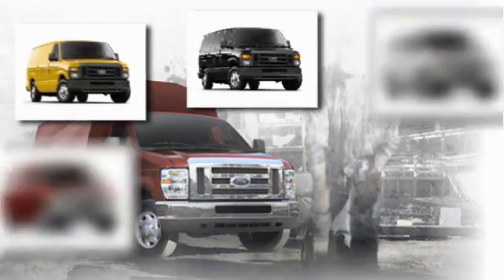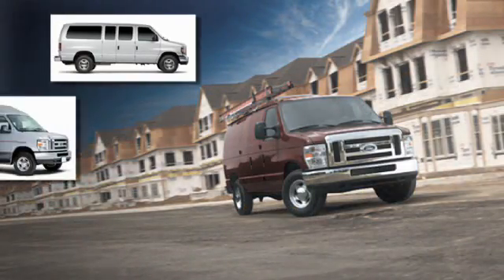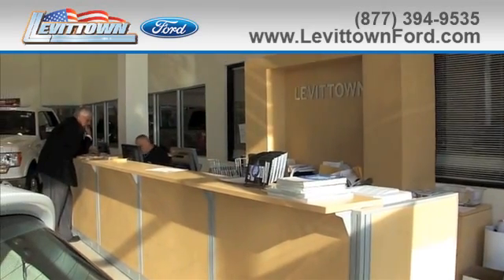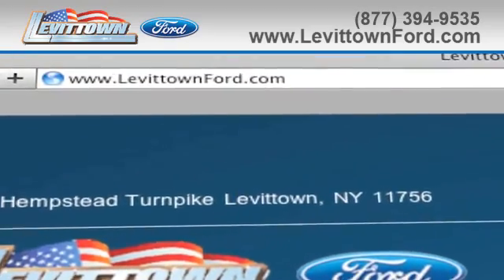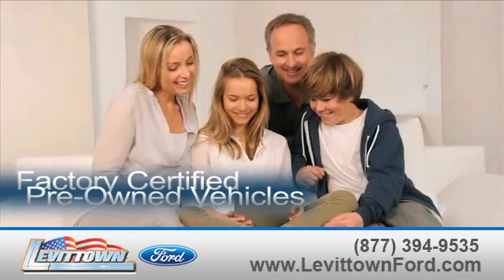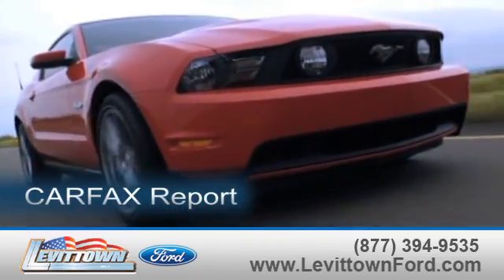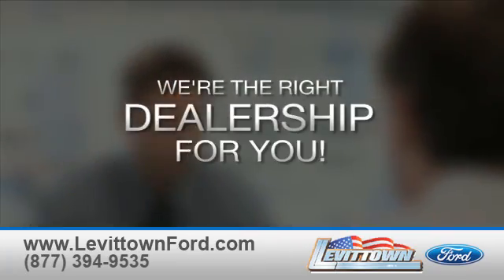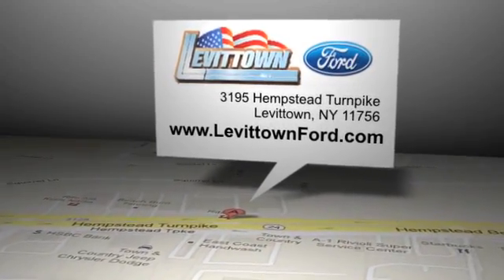Certified Pre-Owned Ford E-Series Wagon Levittown, NY 11756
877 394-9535 For deals on pre-owned Ford vehicles in Levittown, NY or the Hicksville, NY area, visit Levittown Ford! At Levittown Ford you can find a selection of Ford E-Series Wagons ready to drive off the lot. Whether you are in East Meadow, NY or Levittown, NY, for spectacular pre-owned prices come to Levittown Ford at 3195 Hempstead Turnpike Levittown, NY 11756.